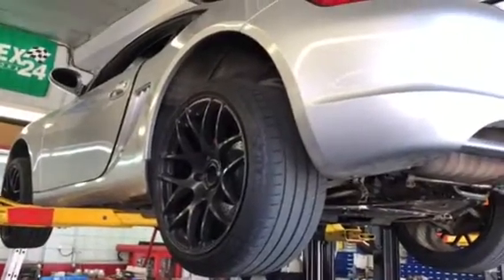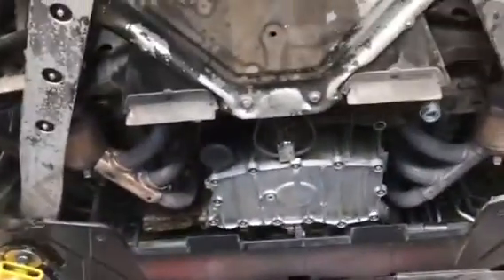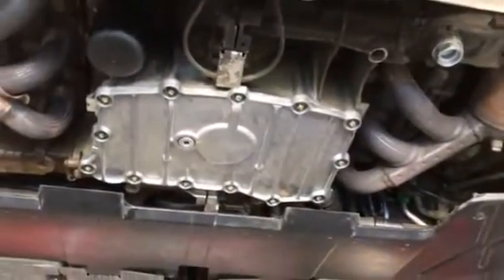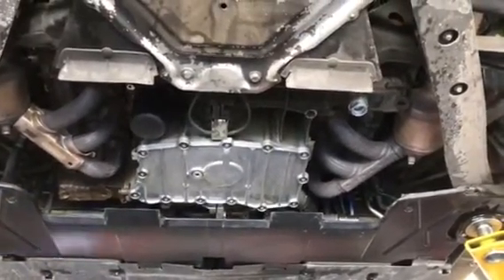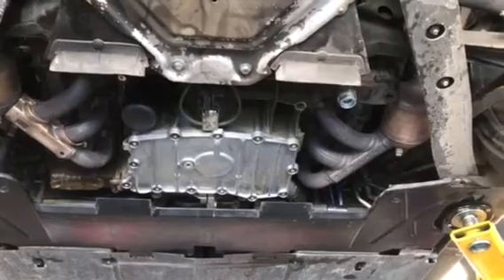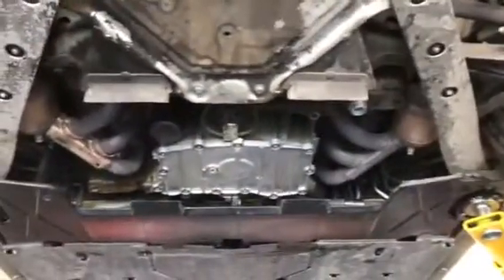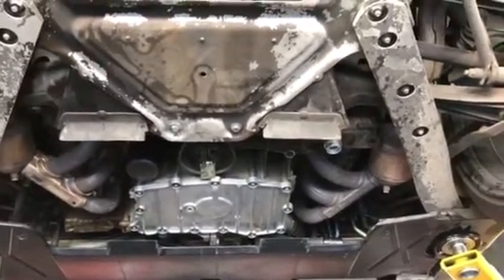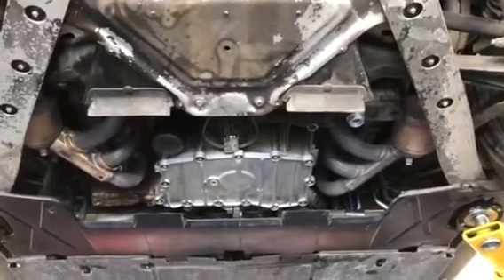Porsche 987 IMS Chain Pre-Failure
M97 IMS Chain Noise